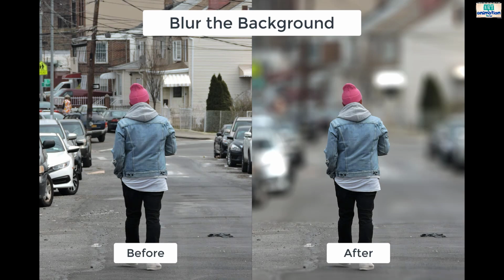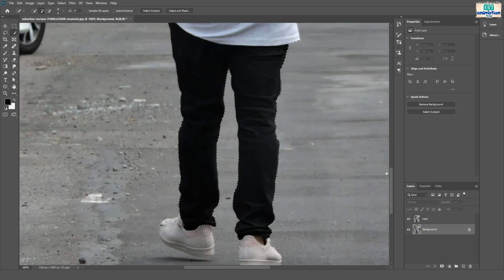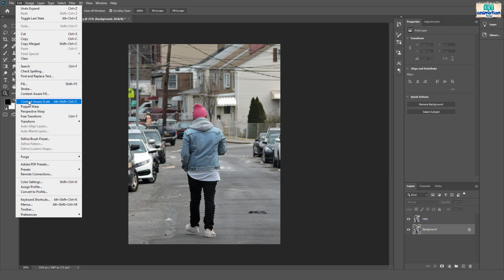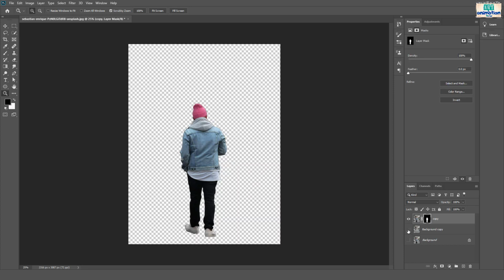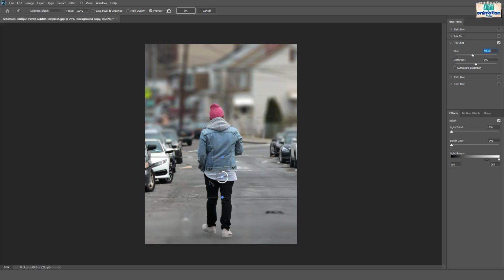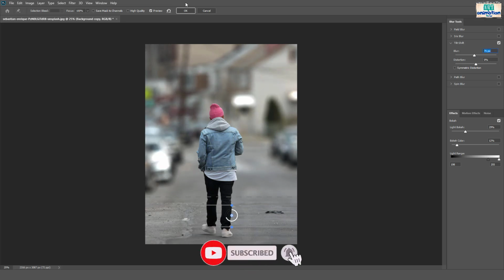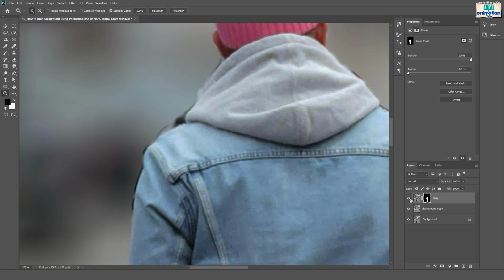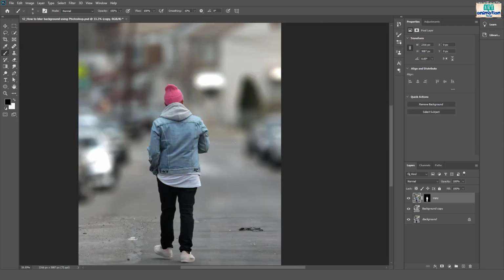Learn Adobe Photoshop Lesson 012 - How to Blur Background in Photoshop